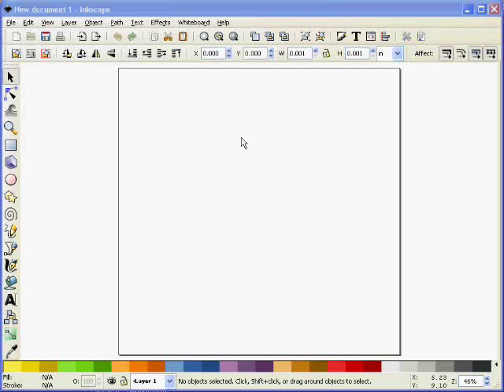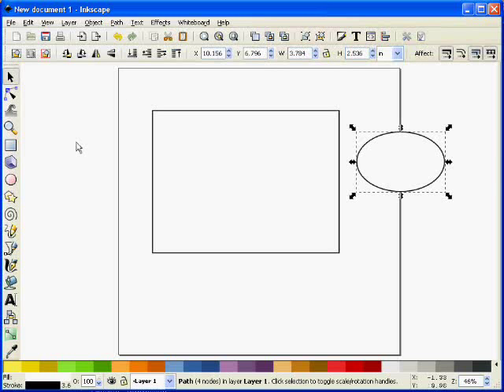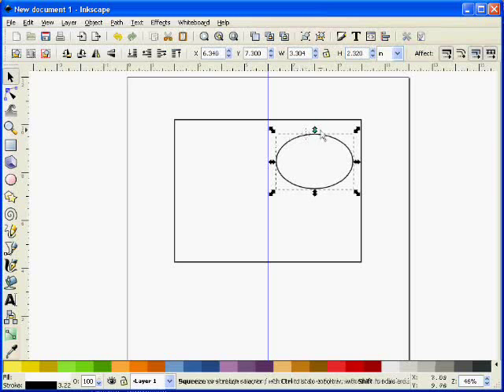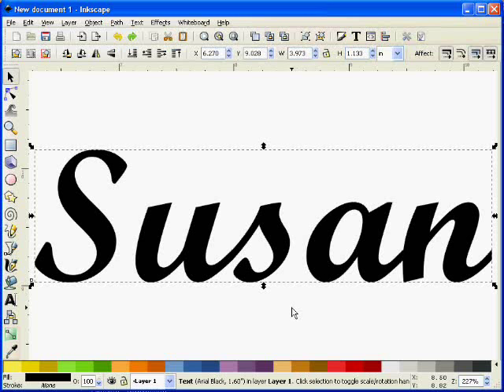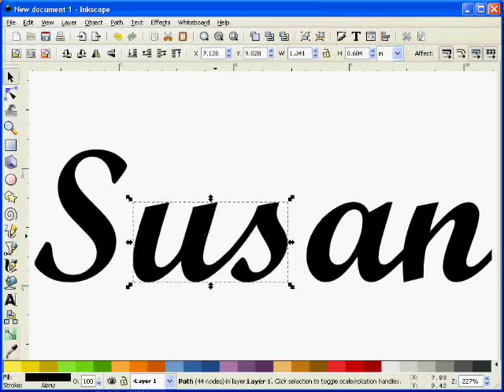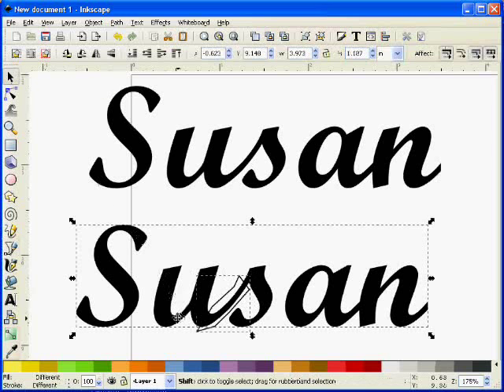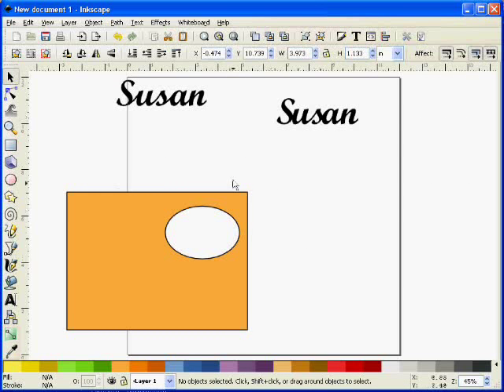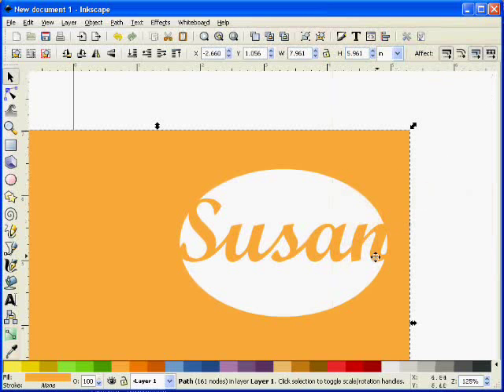Inkscape Tutorial - Making a Card with Name Aperture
Learn how to design a personalised greetings card using free Inkscape software, which you can then save as an SVG file to cut on your personal electronic die cutting machine.